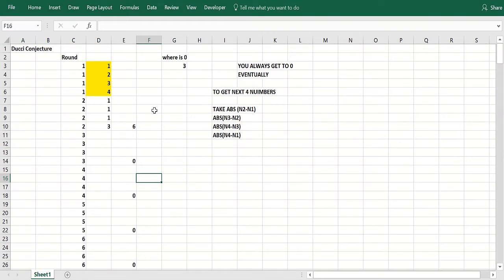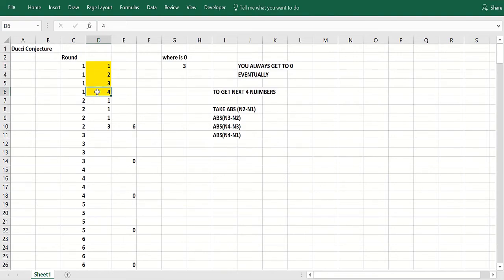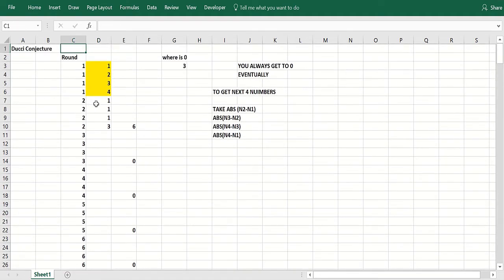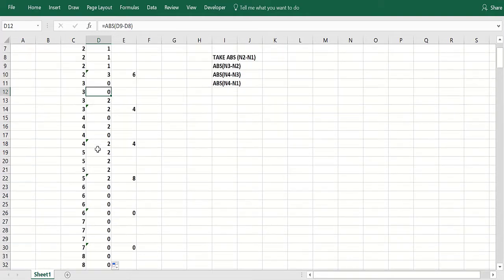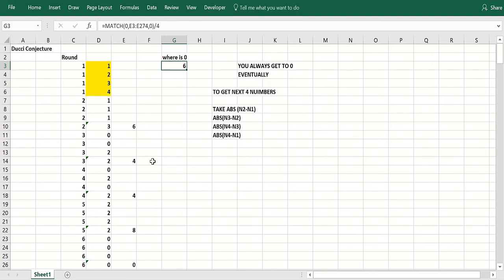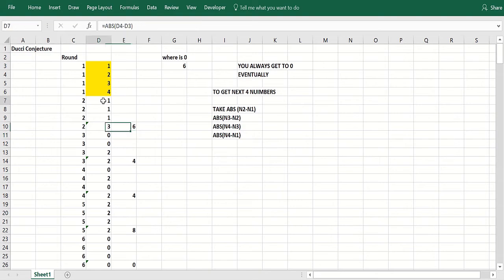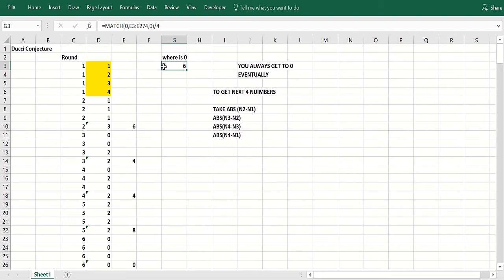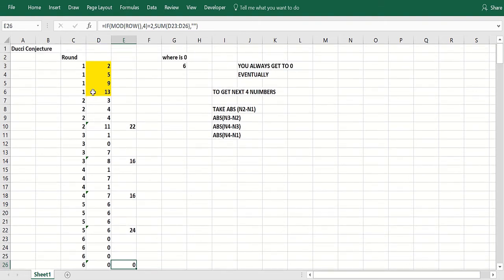Explaining The Ducci Sequence In Excel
Harvard asked him to create their course and Microsoft asked him to write their book. In this video, Dr. Winston discusses how to make a Ducci sequence in Excel. A Ducci sequence is a sequence of n-tuples of integers, sometimes known as "the Diffy game" because it is based on sequences.